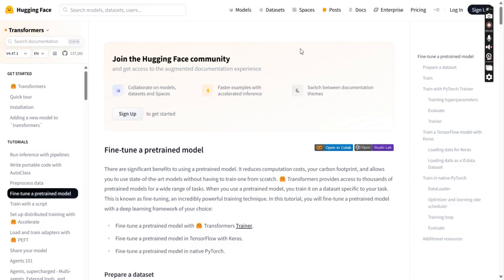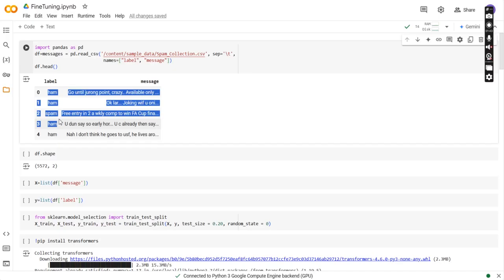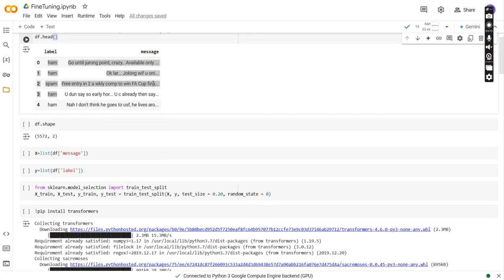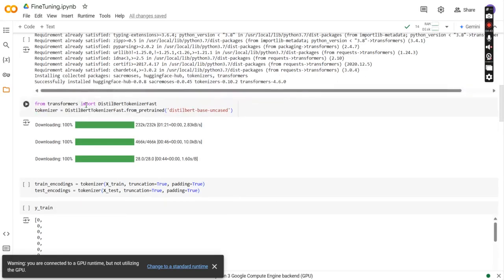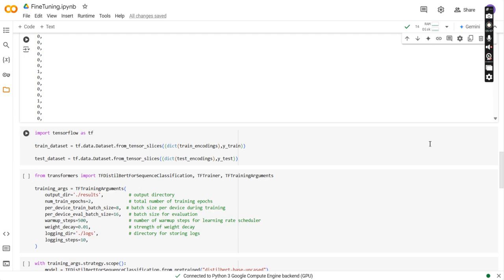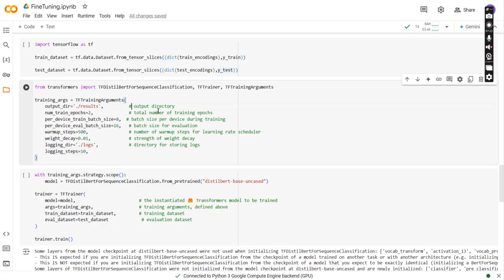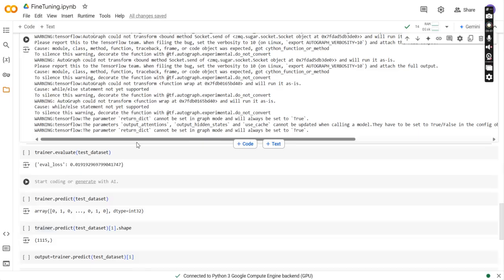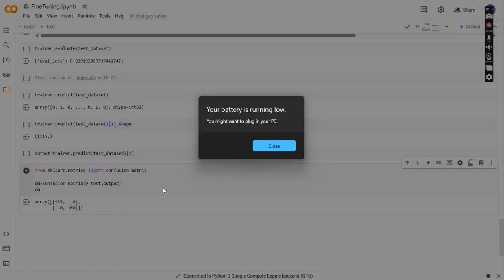Fine Tuning a Dataset with Pretrained Hugging Face Models Complete Guide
Learn how to fine-tune powerful pre-trained models like BERT, GPT, and DistilBERT using smaller datasets tailored to your specific task. In this video, we explore why fine-tuning is more efficient than training from scratch, walk you through the complete process of adapting a Hugging Face model, and demonstrate practical code for spam classification using DistilBERT.
Guide : ENGR-0201-Organizing-Academic-Success-AI-for-Personalized-Learning/Appendix/Fine_Tuning_using_hugging_face.md at main · nikbearbrown/ENGR-0201-Organizing-Academic-Success-AI-for-Personalized-Learning

What You'll Learn:
Why fine-tuning is ideal for domain-specific tasks.
Step-by-step explanation of the fine-tuning process.
How to preprocess data, tokenize text, and adapt pre-trained models.
Implementing spam detection with a fine-tuned DistilBERT model.
Evaluating and improving model performance.

Dataset: Use any labeled text dataset.

Whether you're a data scientist, ML engineer, or developer, this tutorial will equip you with the skills to fine-tune pretrained models for your specific needs in fields like spam detection, sentiment analysis, and beyond!